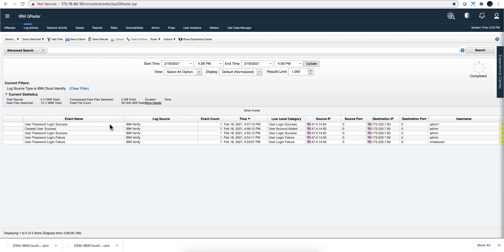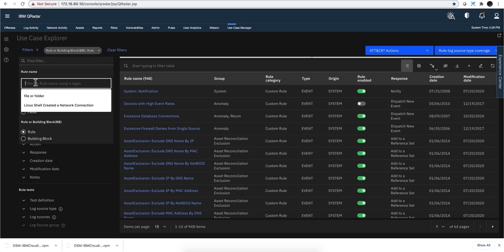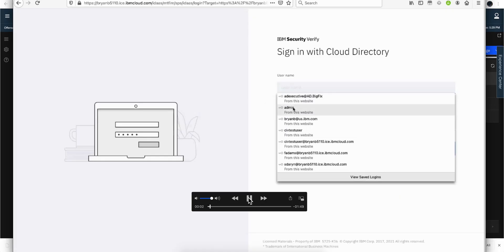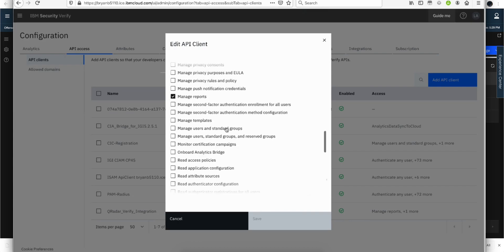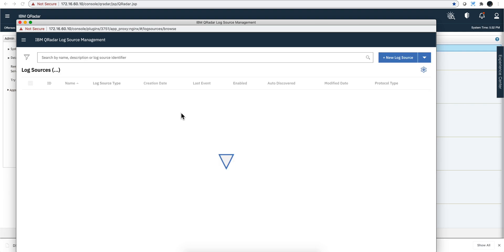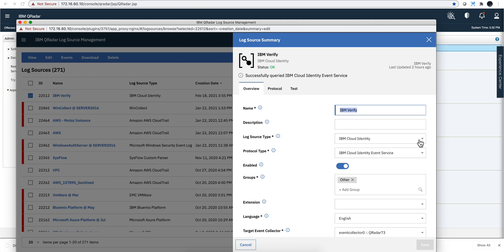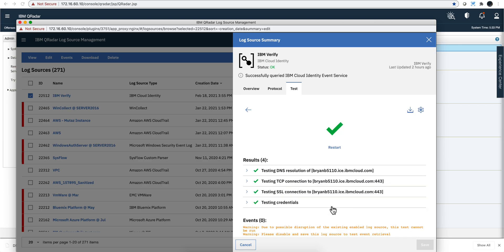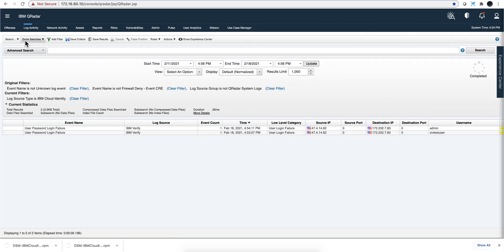QRadar and IBM Verify Integration